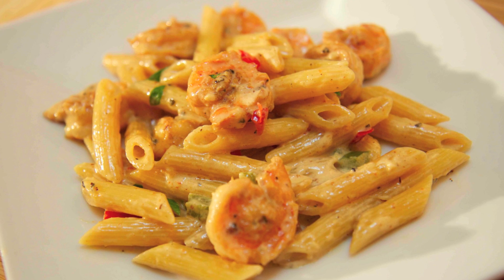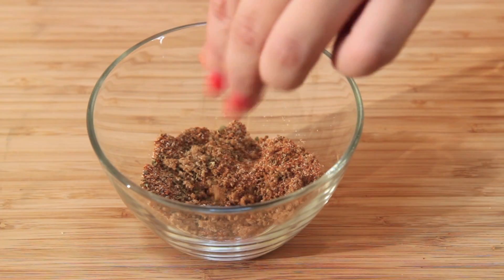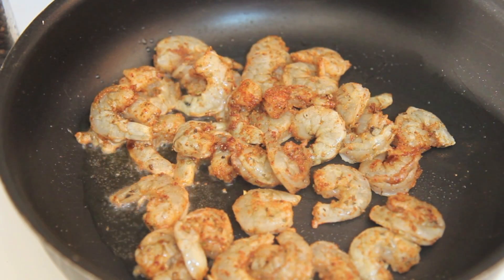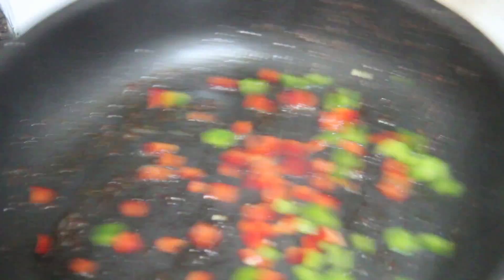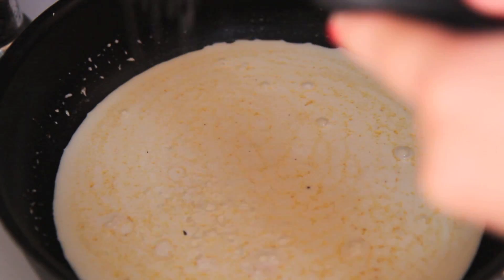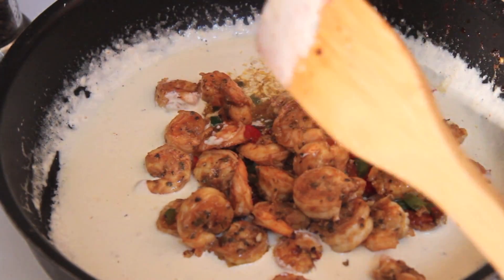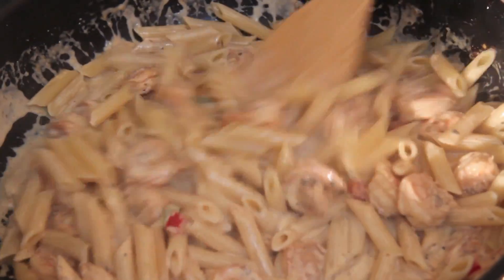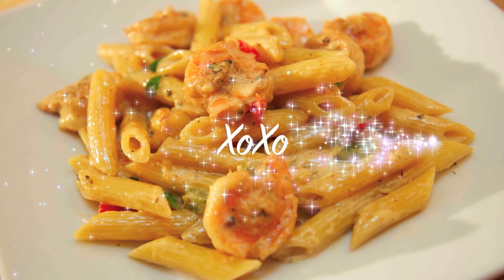Blackened Shrimp Alfredo - Cooked by Julie - Episode 167